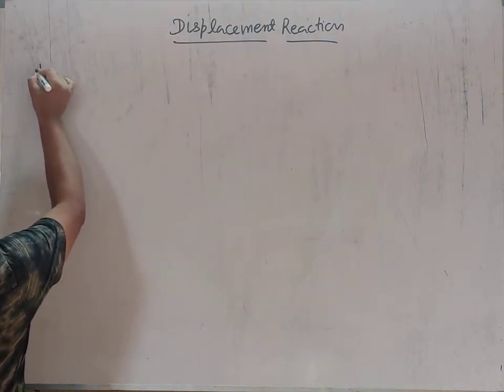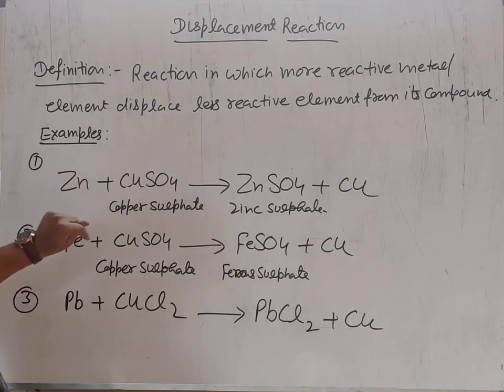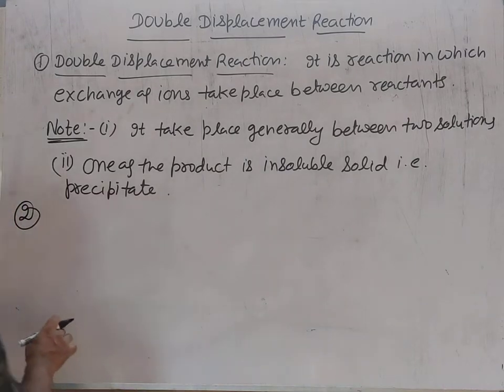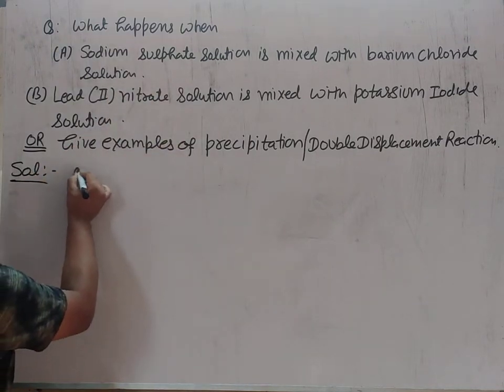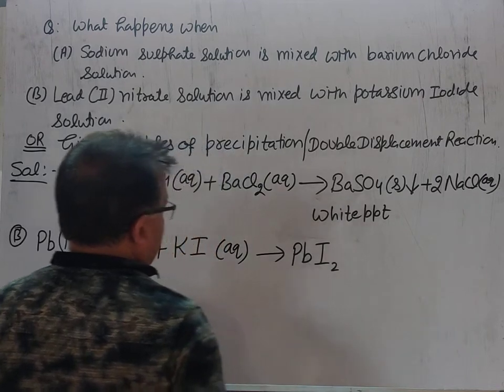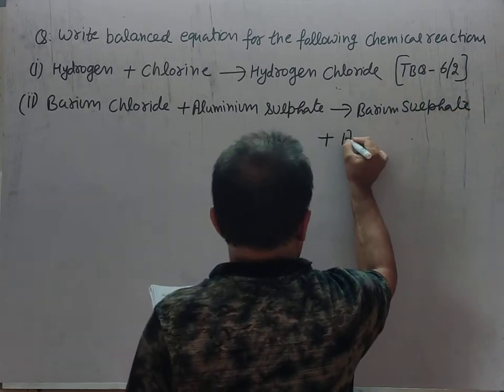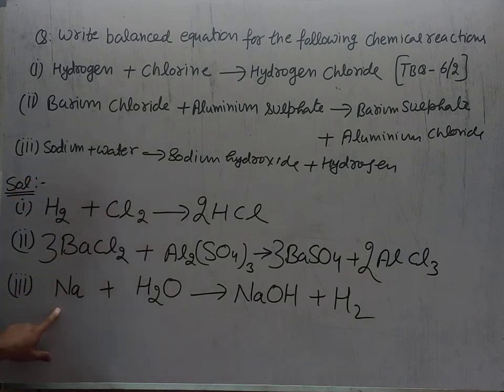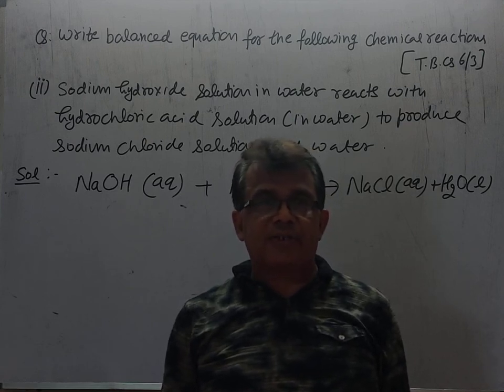Class X - Chemical Reactions & Equations - Lecture 5